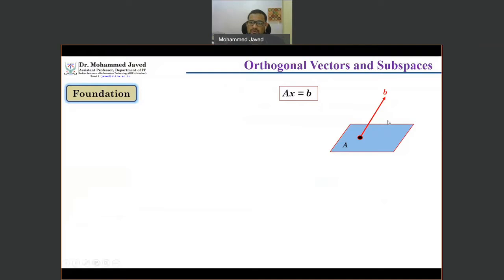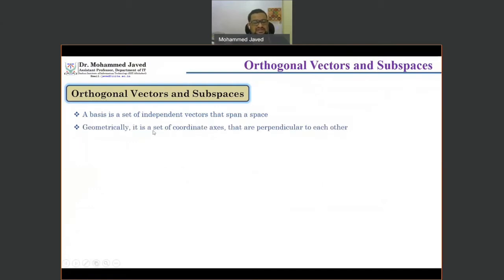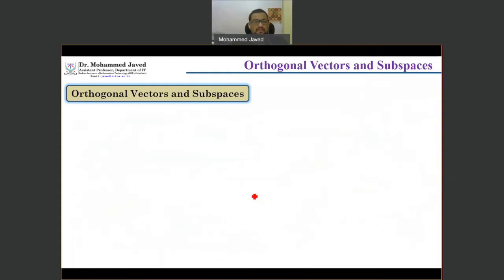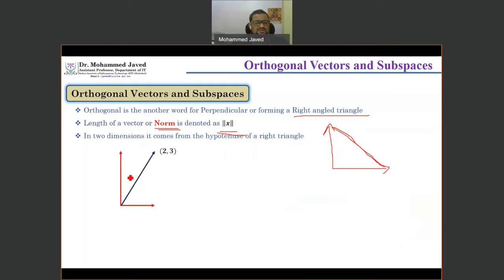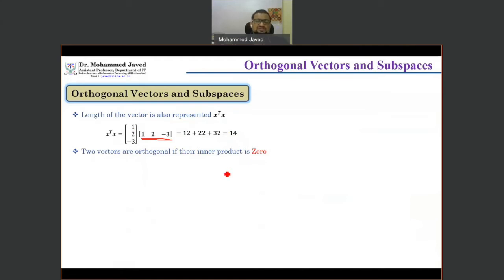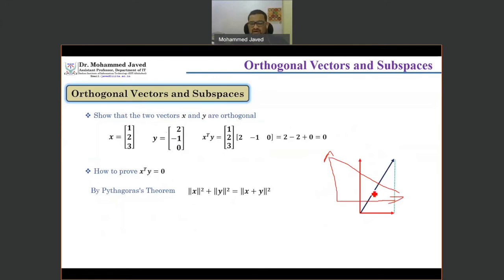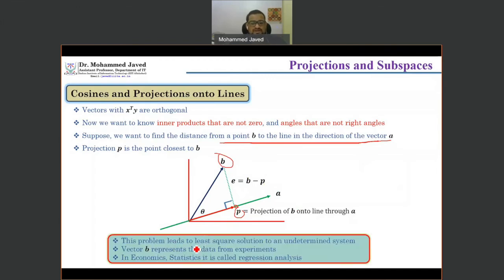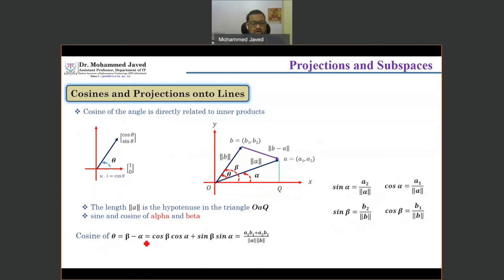Orthogonality of Vectors and Subspaces, and the Idea of Projections on line and a Plane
This lecture includes four important topics of Linear Algebra with simple examples to give a basic understanding of the concept..
1. Orthogonality of vectors and Subsapces
2.  Idea of Projection on a Line
3. Idea of Projection on a Plane